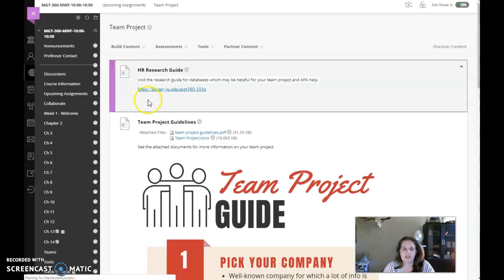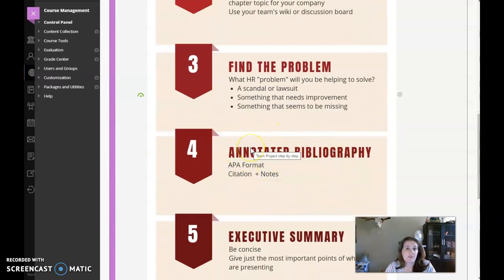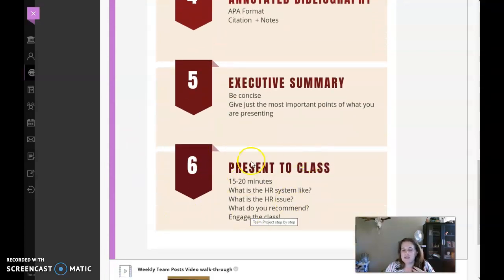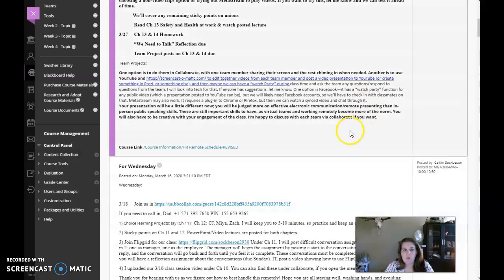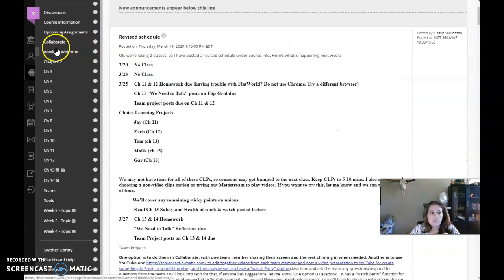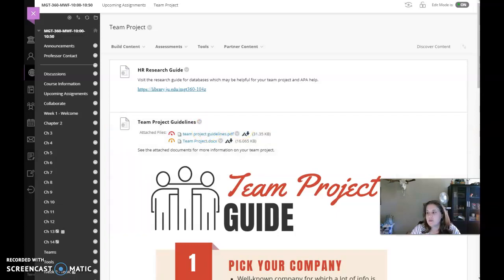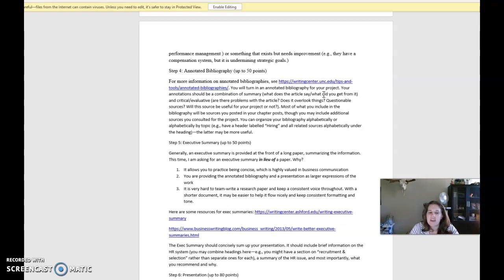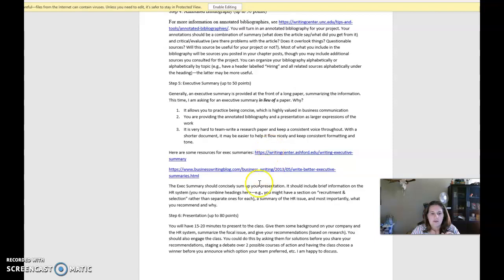HR Team project